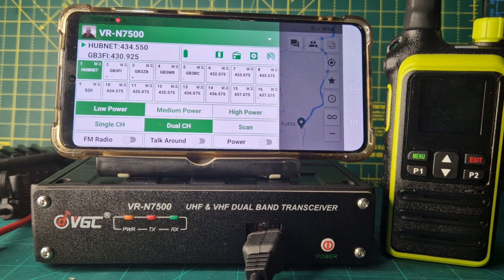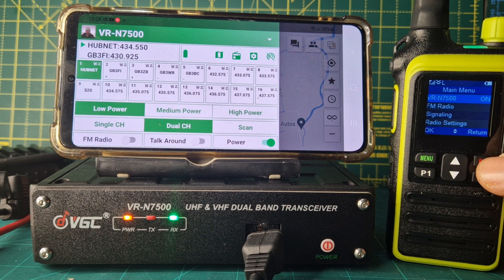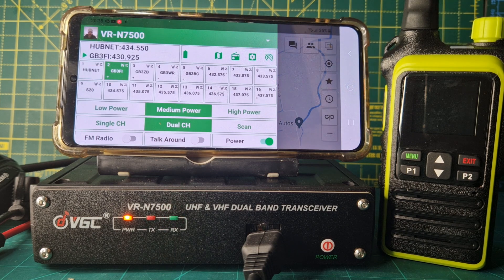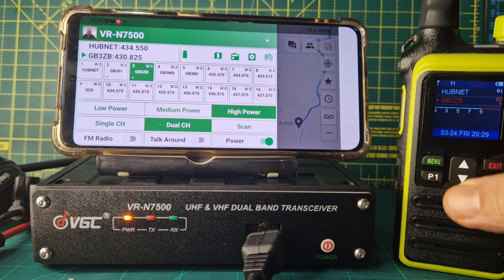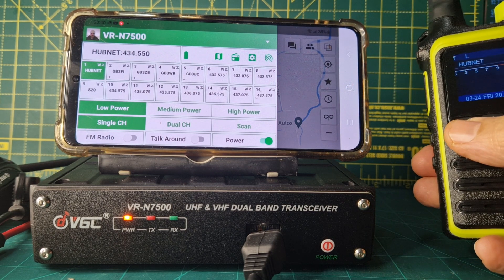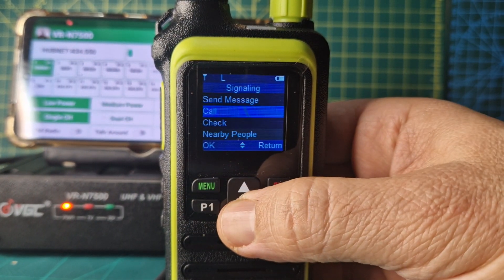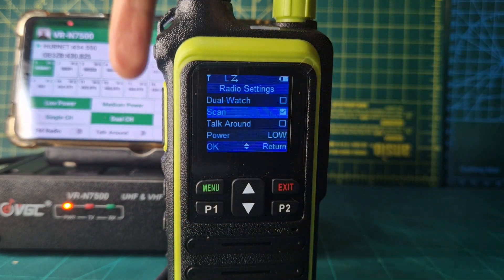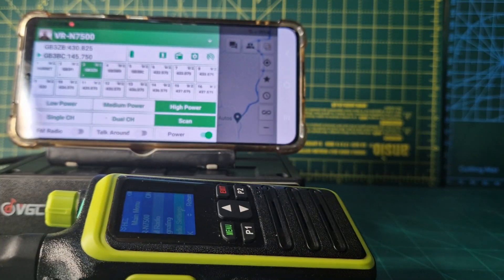VGA VR7500 - BLUETOOTH SCREEN MICROPHONE